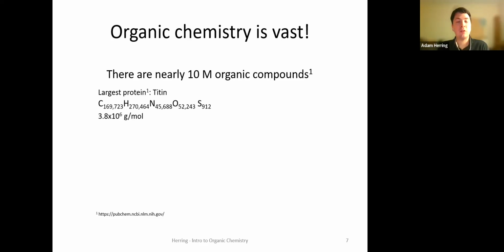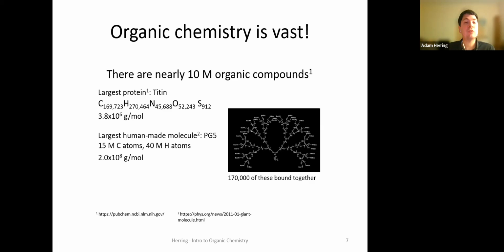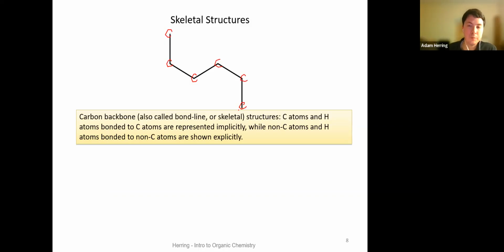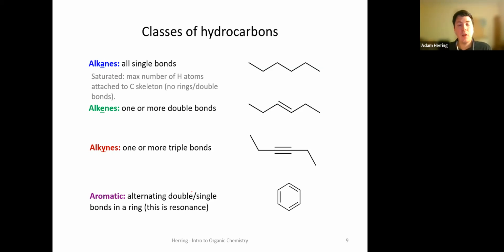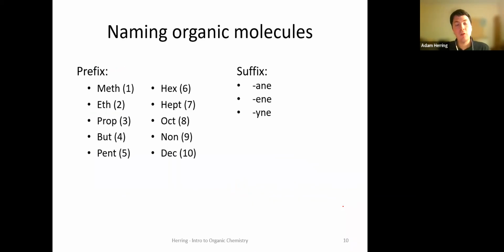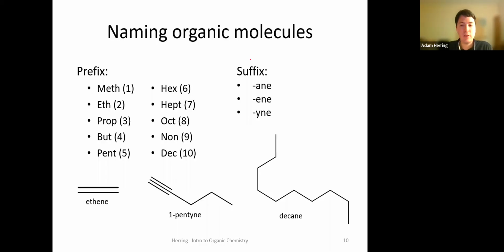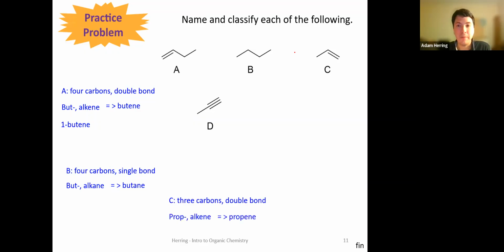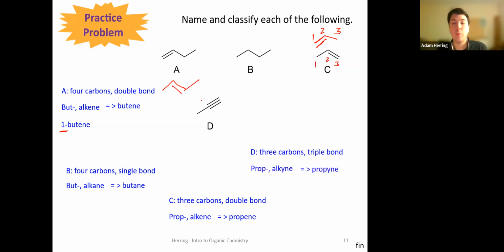Introduction to General, Organic, and Biochemistry L9.2 Classes of Hydrocarbons